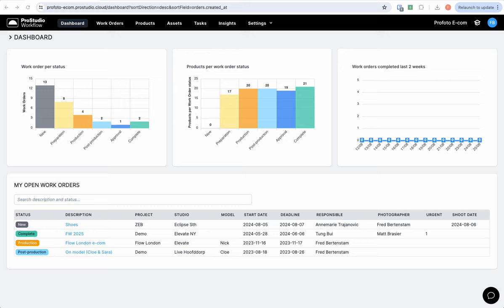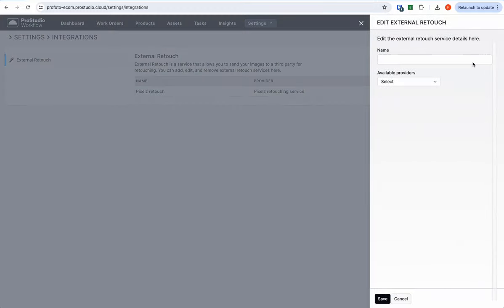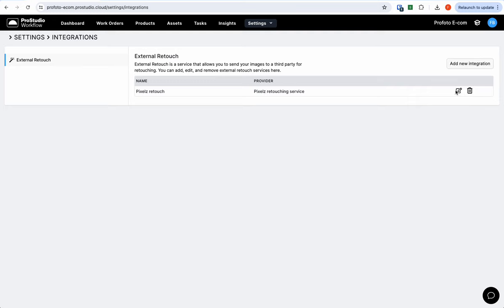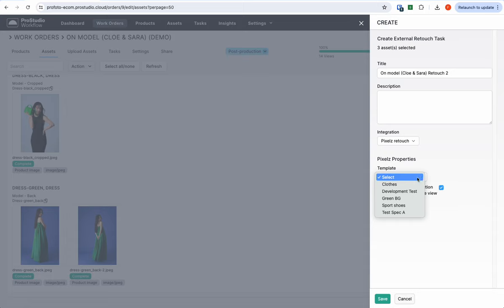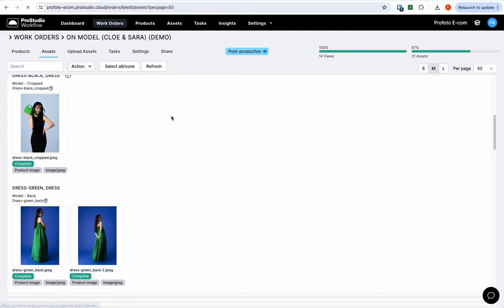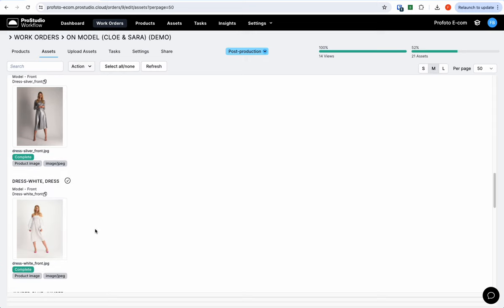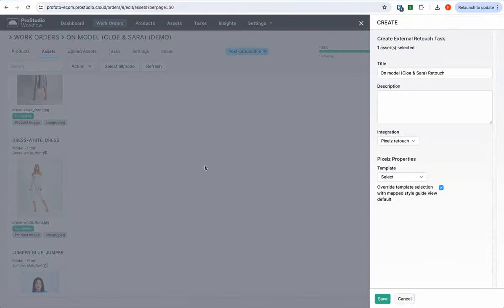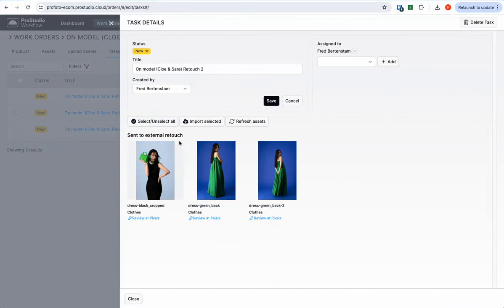ProStudio for workflow: Pixelz integration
This video shows you how to take advantage of the Pixelz post-production integration in the ProStudio for workflow environment.